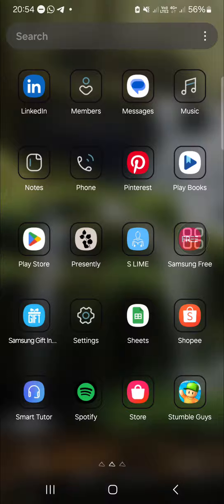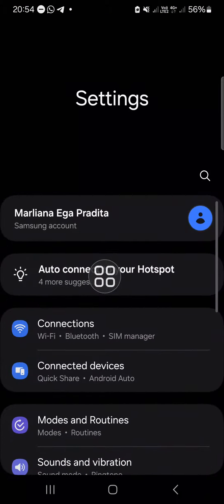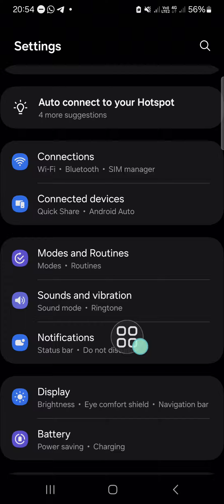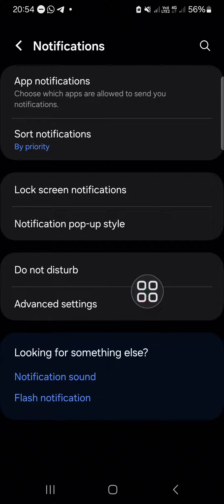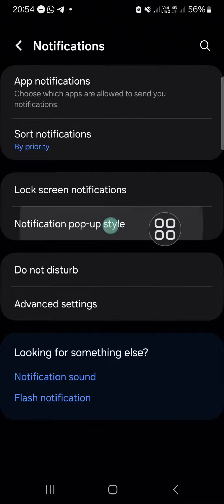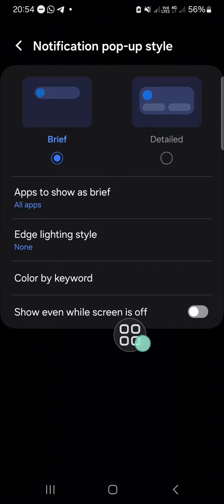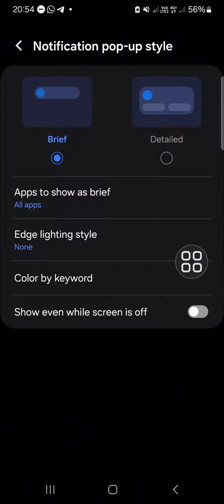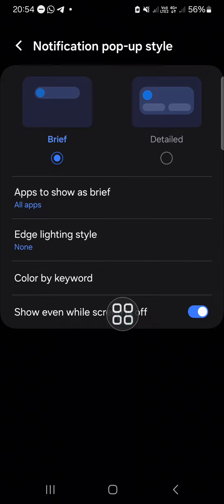How to Get Pop Up Notification While You're Screen is Off on Samsung Phone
Want to stay updated with important notifications even when your Samsung phone's screen is off? 📱 In this tutorial, we'll show you how to enable pop-up notifications that light up your screen, ensuring you never miss a crucial alert. This feature is perfect for staying connected without constantly checking your phone. We'll guide you through the simple steps to activate this function, allowing your screen to light up with pop-up notifications for calls, messages, and app alerts. Whether you're waiting for an important email or a text from a loved one, this setting keeps you informed at a glance.